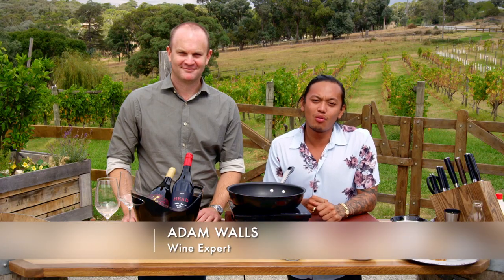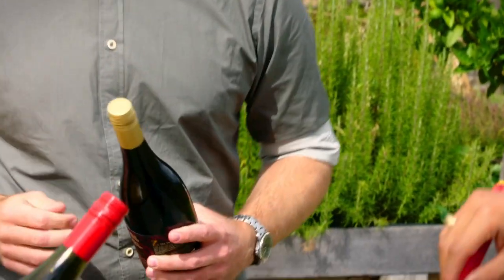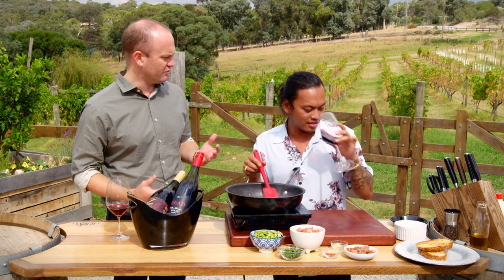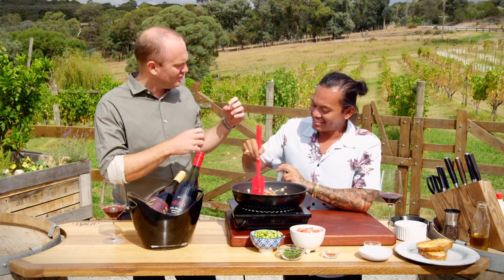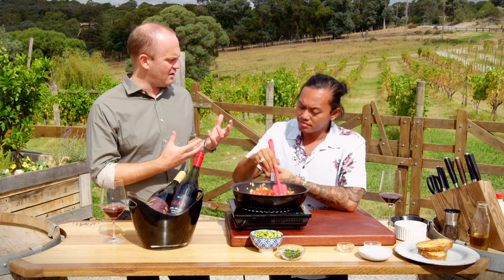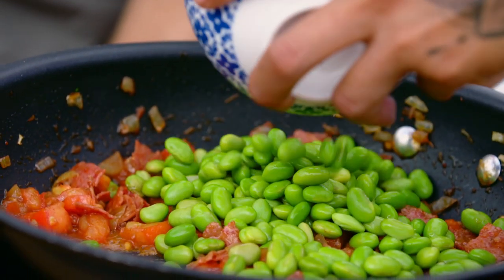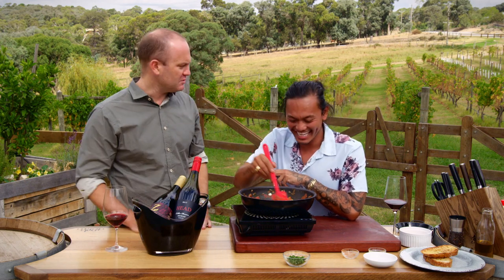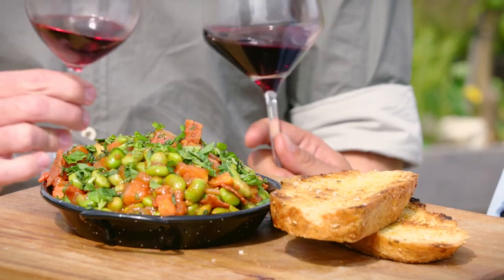Salami & Bean Salad by Khanh Ong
Khanh is joined by Adam Walls from Wine Selectors in making a quick and easy salad, paired with lovely wines.

As seen on My Market Kitchen.